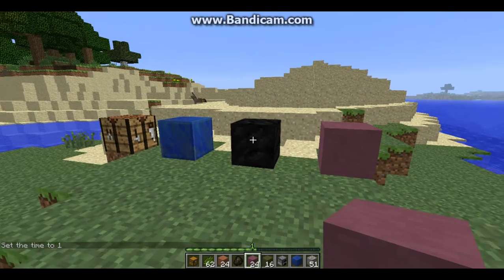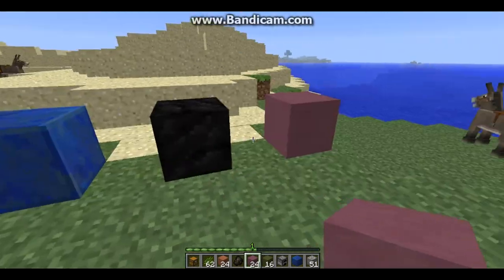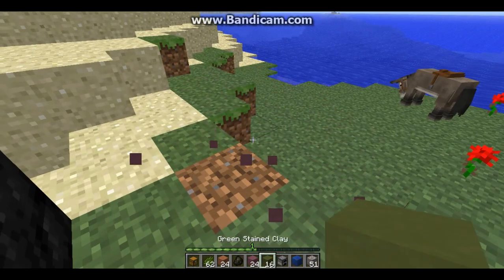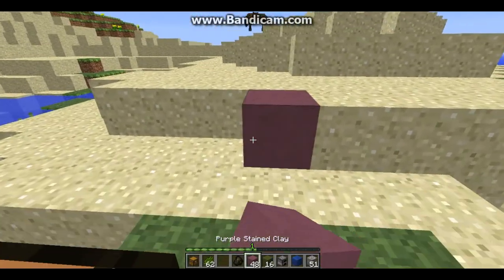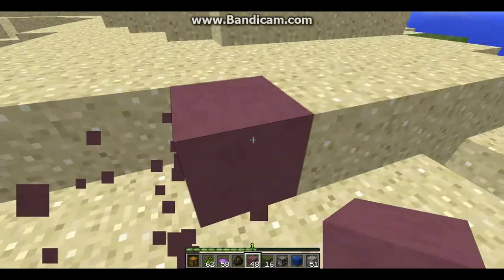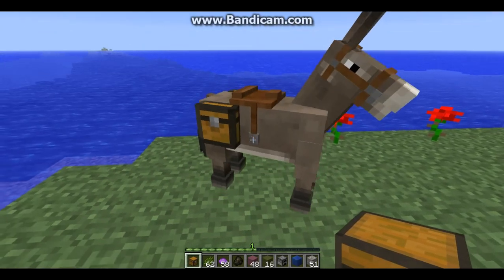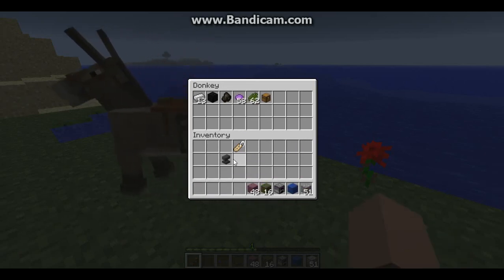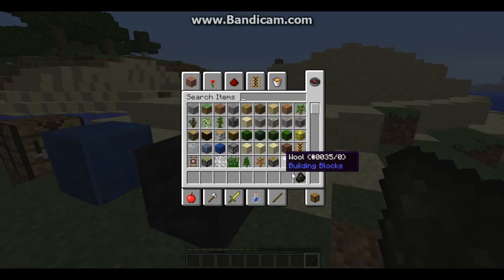13w19a Snapshot!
The 13w19a snapshot added new blocks, new textures, and the ability to make donkeys carry stuff for you!